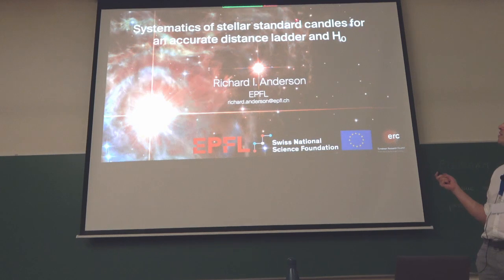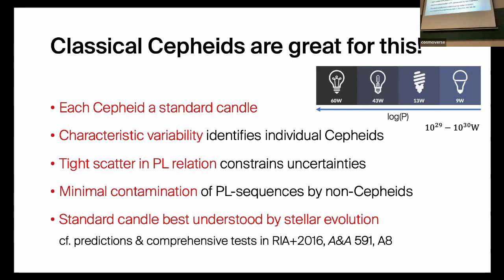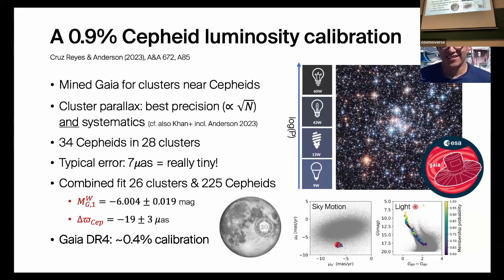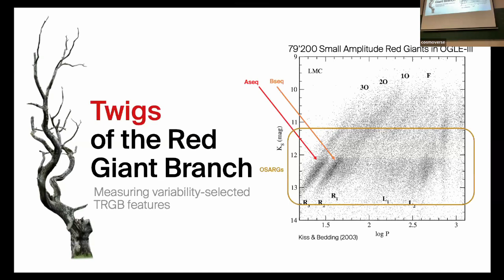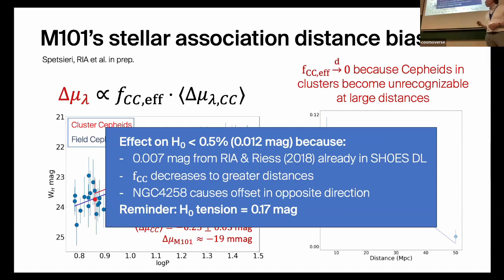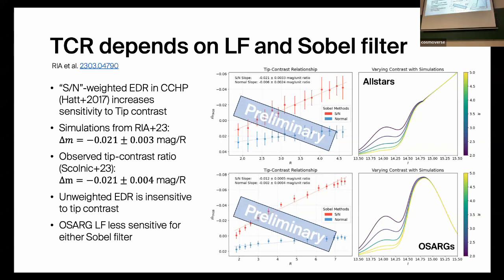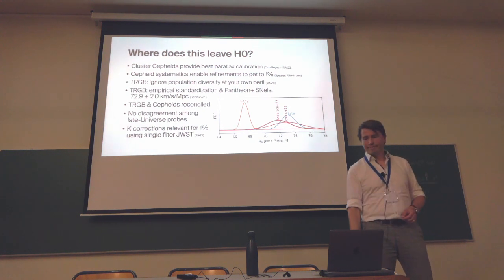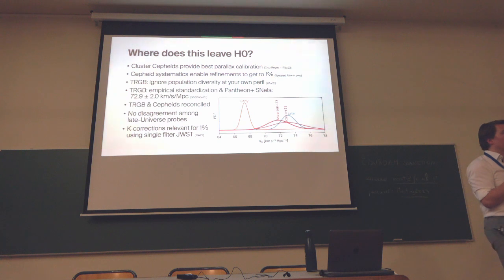CosmoVerse@Lisbon: Richard I. Anderson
Richard I. Anderson

Systematics of stellar standard candles for an accurate distance ladder and H0

The extragalactic distance ladder measures the Hubble constant using type-Ia supernovae whose absolute calibration relies on stellar standard candles, such as classical Cepheids and the TRGB method. Understanding the implications of the Hubble constant tension requires careful consideration of the systematics of stellar standard candles. This presentation reviews recent improvements in the quantification and mitigation of systematics affecting stellar standard candle distances. In turn, I make the case that both TRGB and Cepheids provide consistent H0 values that are in significant tension with Planck.